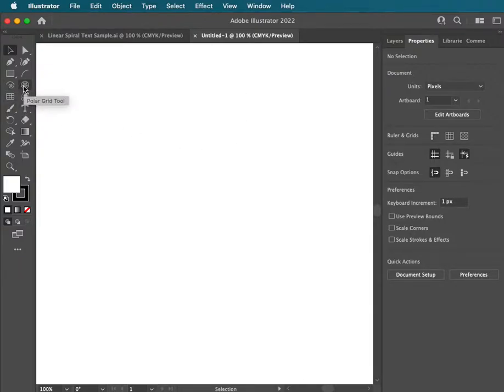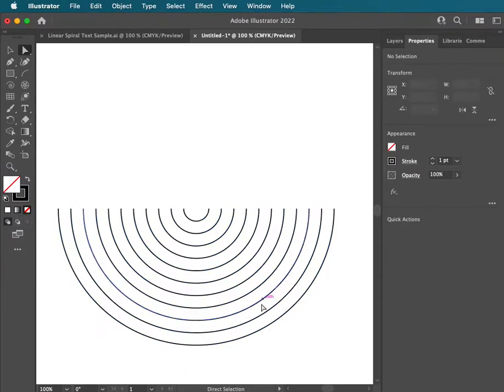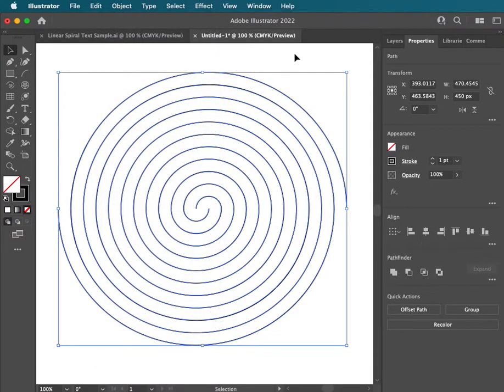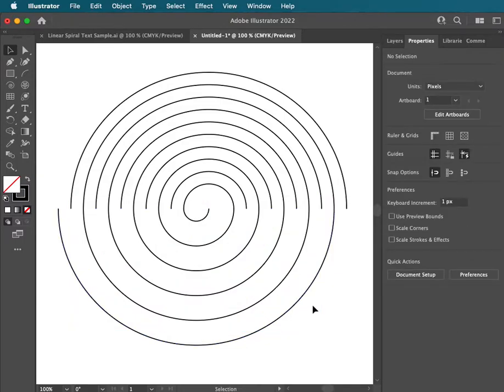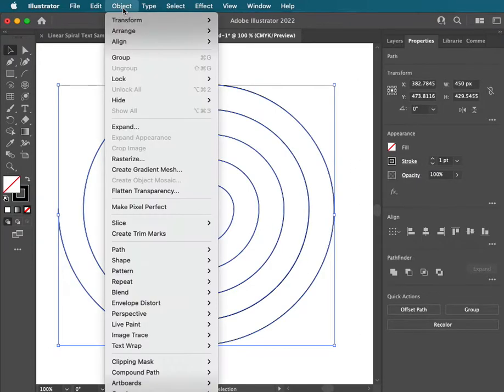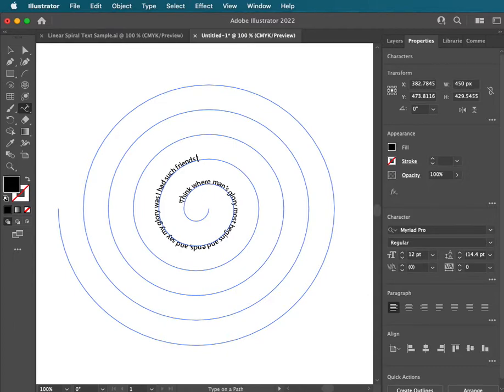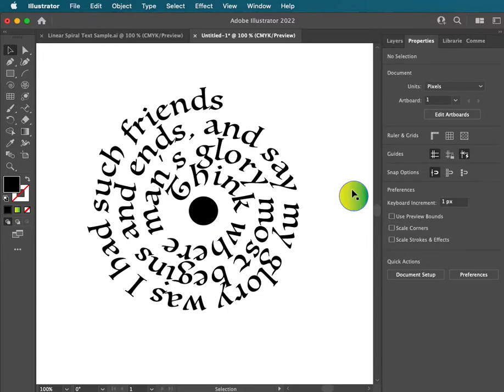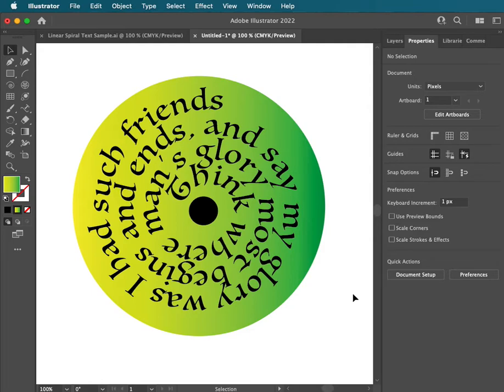Adobe Illustrator : How to Create a Linear Spiral - Type on a Linear Spiral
This is a practical video of how to create a linear spiral in Adobe Illustrator. Thanks much! :)